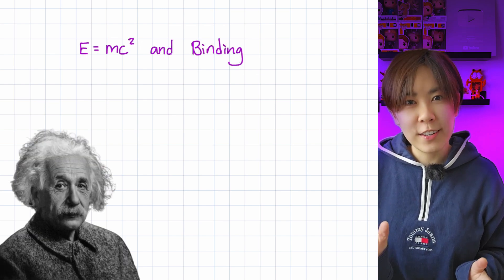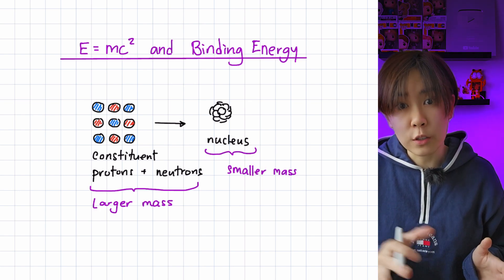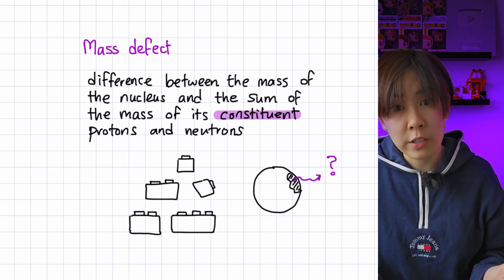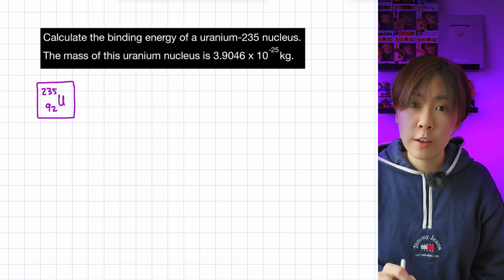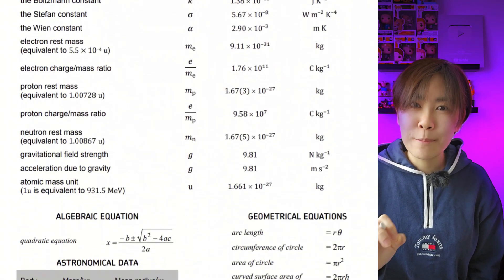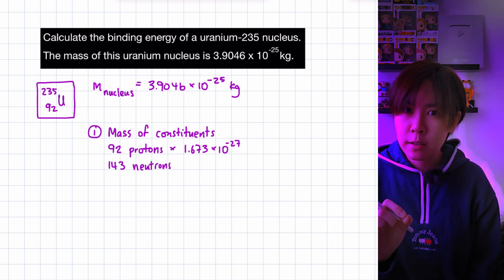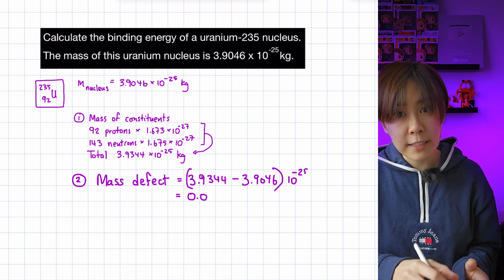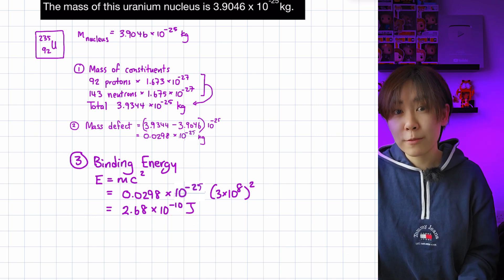How is Einstein's equation E=mc^2 related to the Binding Energy?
In nuclear physics, the binding energy of a nucleus refers to the energy required to disassemble a nucleus into its constituent protons and neutrons or, conversely, the energy released when these particles come together to form the nucleus.

In this video lesson, we relate Einstein's equation and the binding energy.

Mass Defect:
When nucleons (protons and neutrons) come together to form a nucleus, the mass of the resulting nucleus is found to be slightly less than the sum of the masses of the individual nucleons. This difference in mass is called the mass defect.

Conversion of Mass to Energy:
According to Einstein's equation, mass and energy are interchangeable. This means that a small amount of mass can be converted into a large amount of energy.

Binding Energy:
The mass defect in a nucleus corresponds to the binding energy of that nucleus. When nucleons combine to form a nucleus, some of their mass is converted into binding energy, holding the nucleus together against the electrostatic repulsion between positively charged protons.